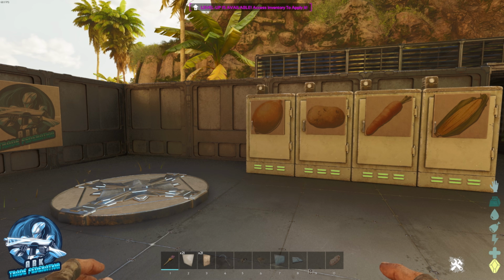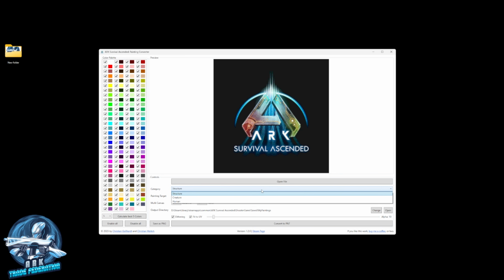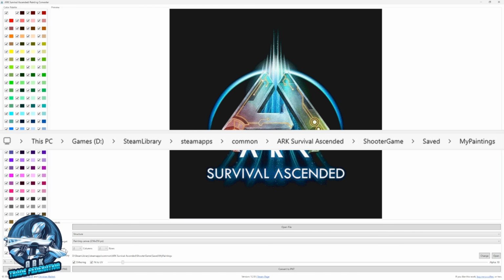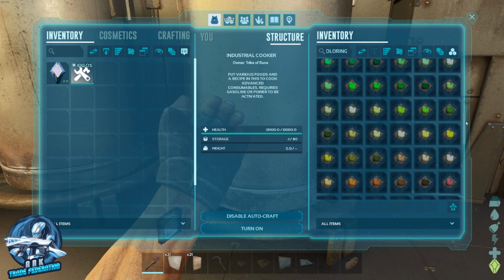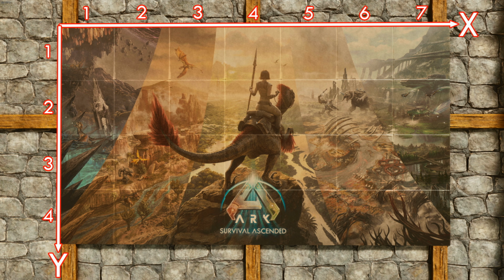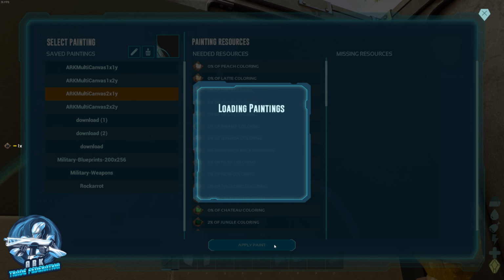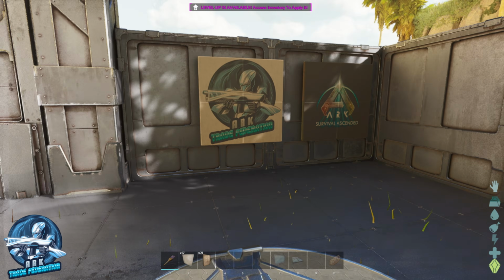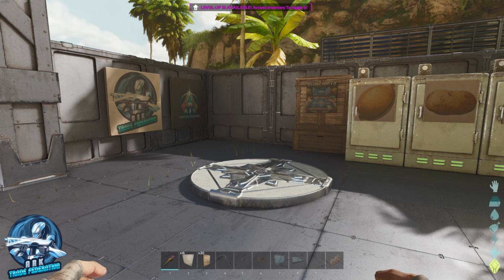Make Custom Paintings in Ark Survival Ascended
Tutorial on how to make custom paintings using any photo and put it around your base!